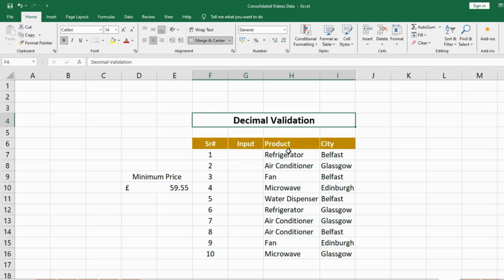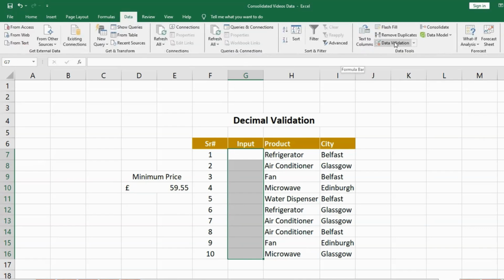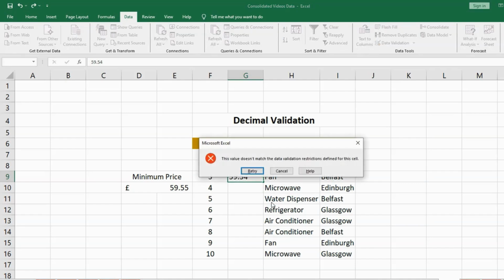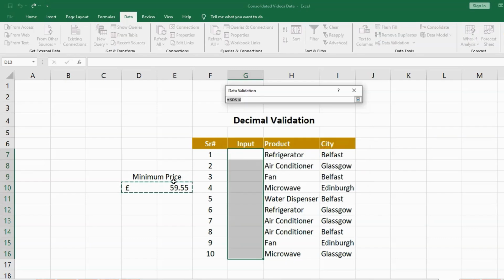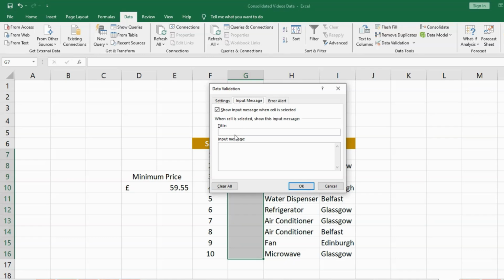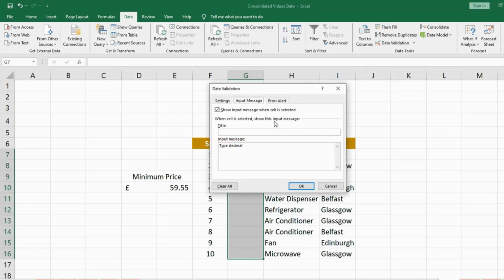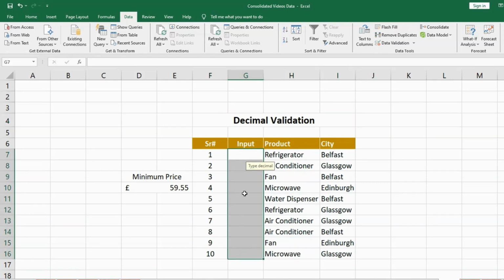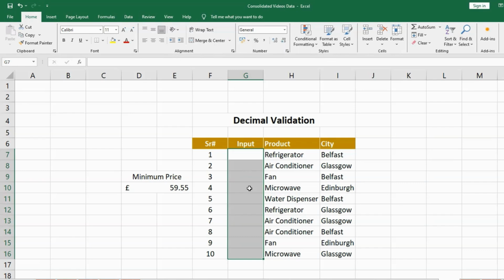Decimal Data Validation in Excel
Data Verification excel
How to apply data validation in excel
How to apply data validation to cells in Microsoft Excel